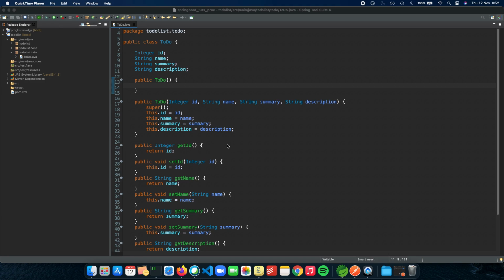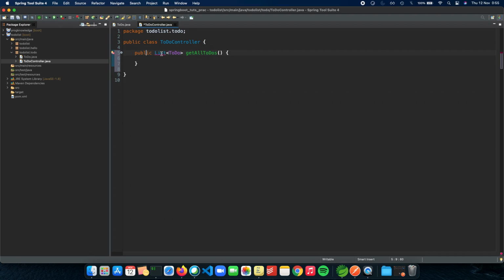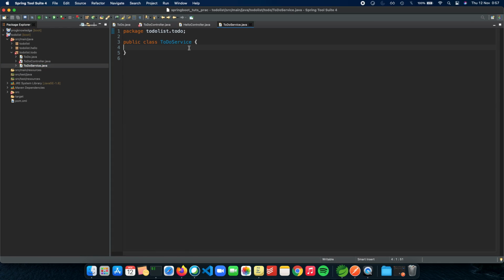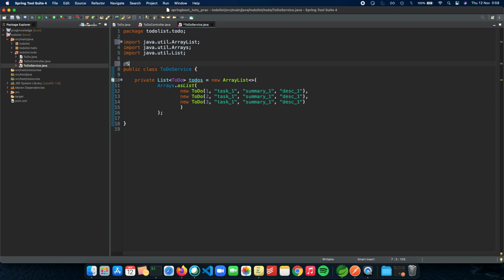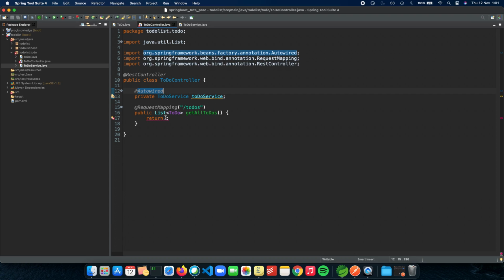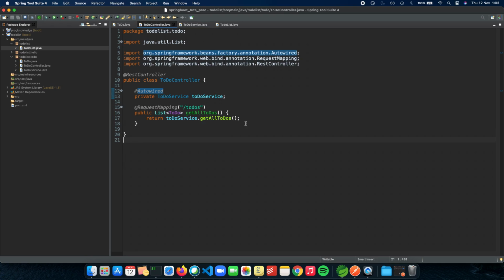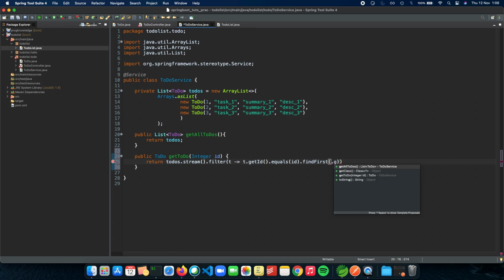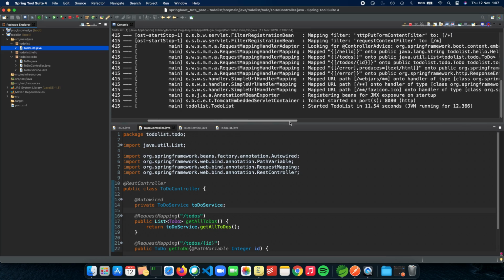Spring Boot Tutorial for Beginners - HTTP GET request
Hello! In this video we will talk about how to implement HTTP GET request APIs routes for our ToDo List REST API Application.